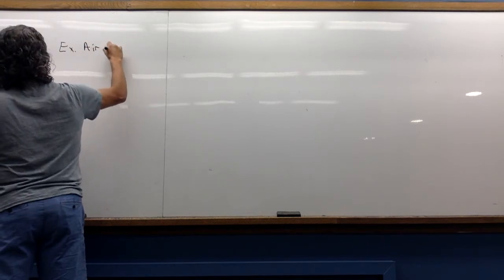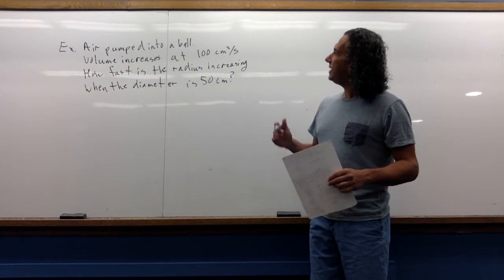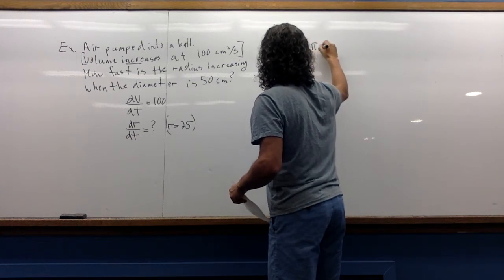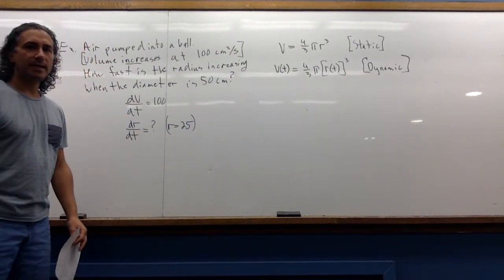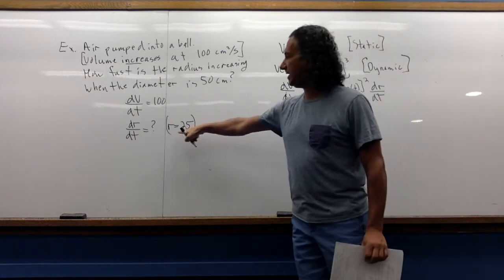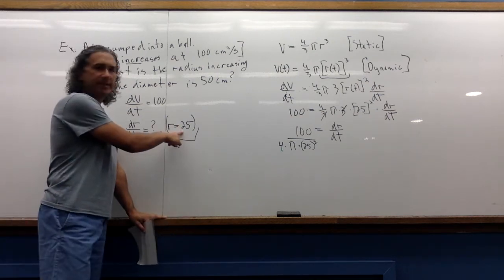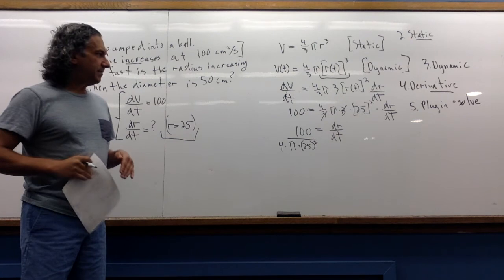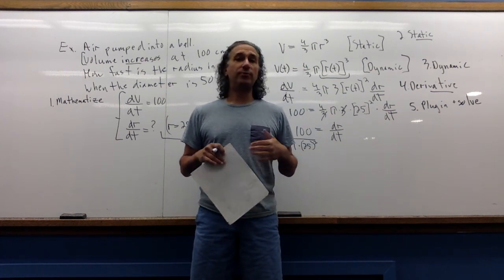4-6 Related Rates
Eric Kean, from Western Washington University, talks about related rates problems